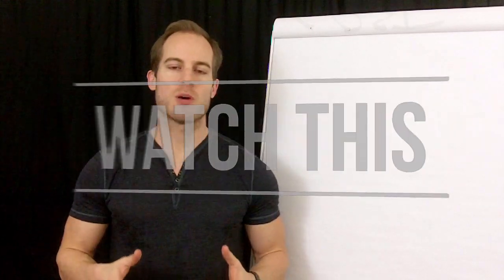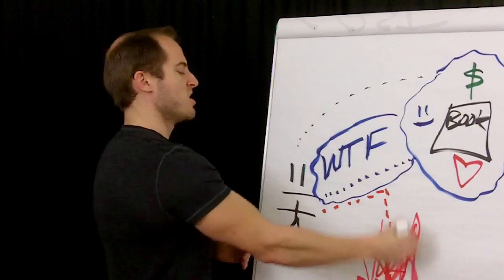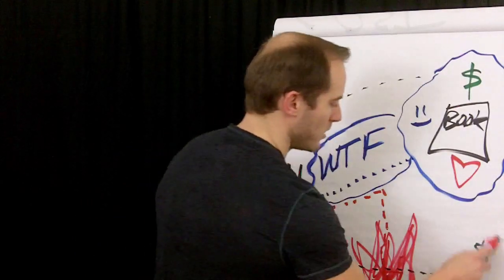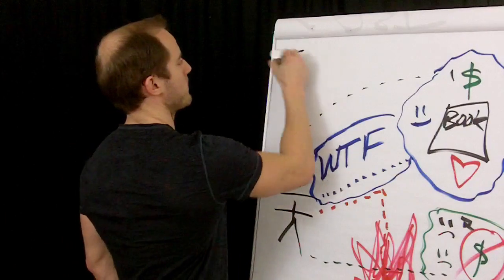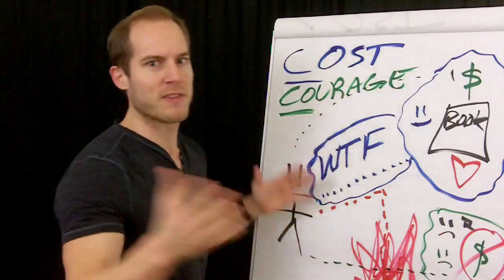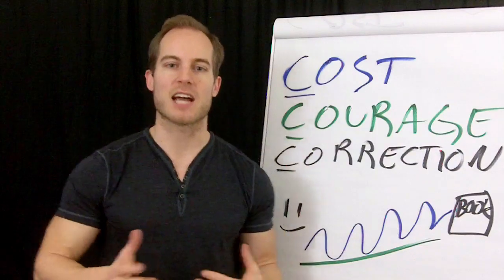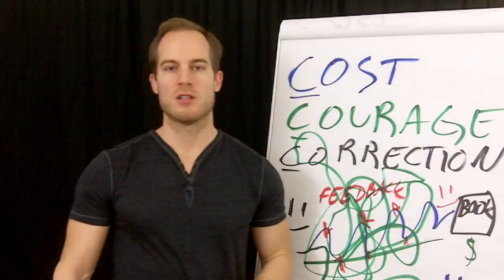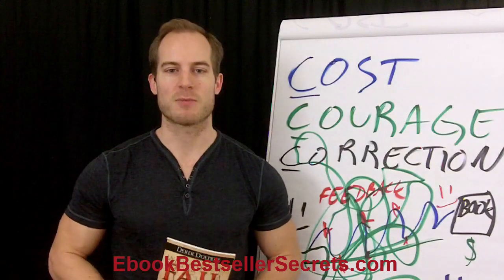Book Marketing Strategies - How To Start Writing A Bestselling Book - Confidence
- Get the 3 Cs of gaining the confidence to write and publish your first bestselling book.

If you've ever wanted to write a book, but were held back because you didn't know the process of how to write a book, didn't believe you or your message were unique, or had a fear of loss, this video will enlighten you to the inner journey to writing a best-selling book.

author coach
book writing coach
author marketing
book marketing
book promotion
book marketing services
book promotion services
how to self publish a book